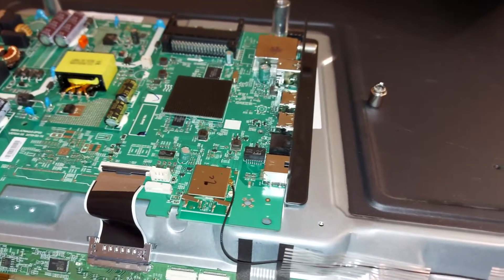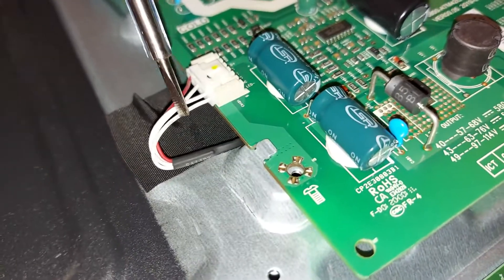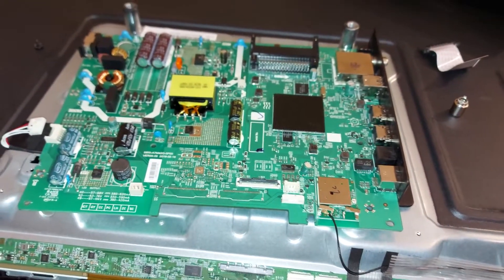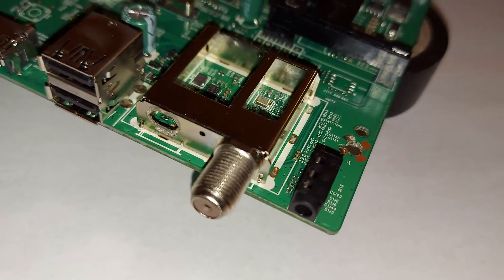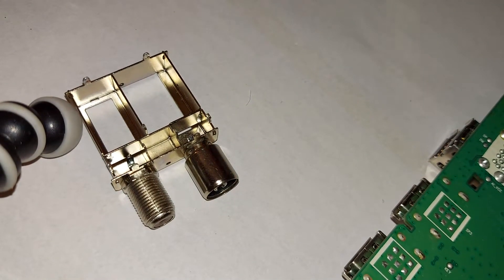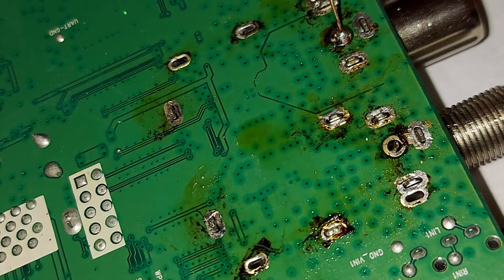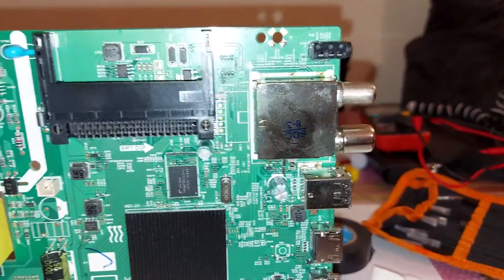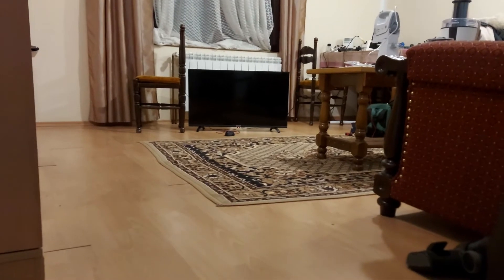Fixing broken coax antenna connector on Tesla Smart TV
Information About Clip:

I am no professional by any means... I didnt have proper tools to do this job. It was improvised and not a guide! Im not responsible for any damage you caused to your device.

Chapters:
00:00→Intro
00:29→The damage
00:39→Removing main board
03:27→Preparing the board for working on it
04:22→Unclipping RF shield
05:07→Desoldering RF shield
05:56→Soldering broken connector to RF shield
07:20→Soldering RF shield back to the board
09:28→Cleaned up area
10:05→Testing the TV
10:53→My TV-B-Gone showcase(Version 5)
11:47→Few Photos